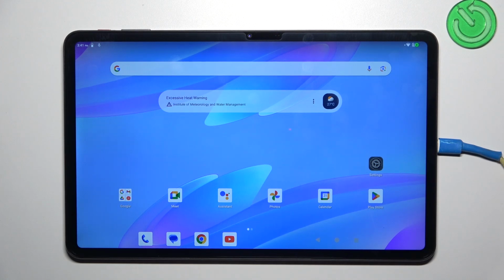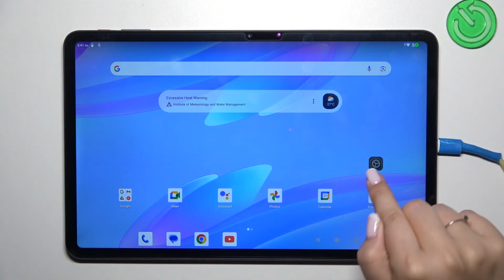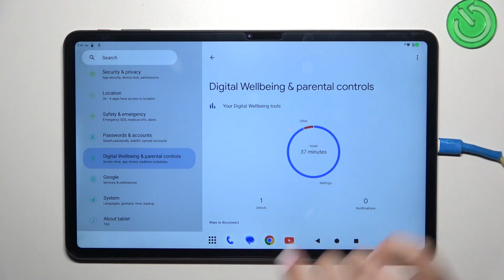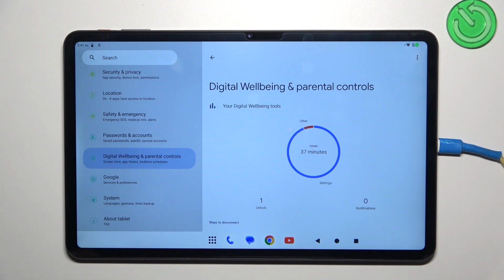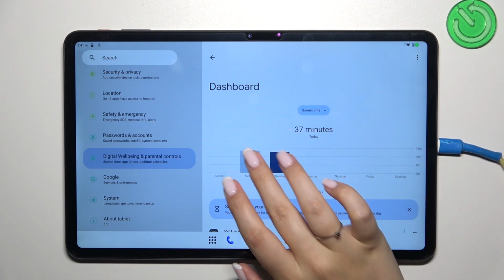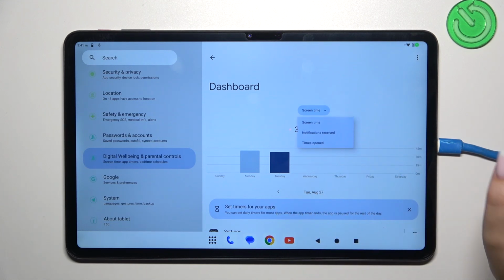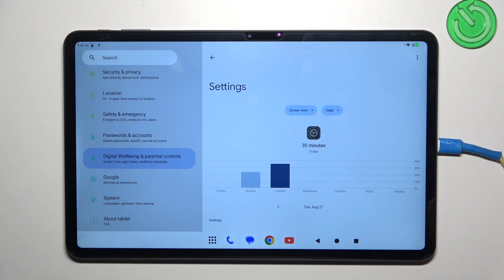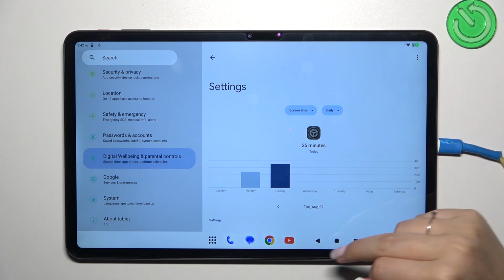How to Monitor Screen Usage of TECLAST T60 - Screen Time Indicators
Curious about how much time you’re spending on your TECLAST T60? This guide will show you how to check your total screen time, allowing you to monitor your device usage and manage your digital well-being. Whether you’re looking to reduce screen time or simply keep track of your habits, we’ve got you covered. Stay with us, and let’s explore your screen time stats!

How to Check Total Screen Time on TECLAST T60? How to Monitor Screen Usage on TECLAST T60? How to View Screen Time Statistics on TECLAST T60?